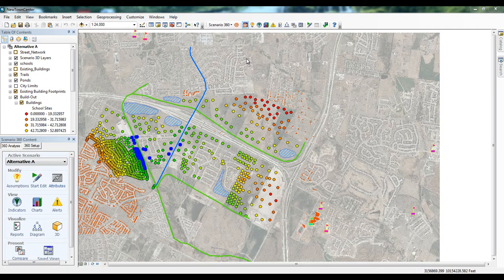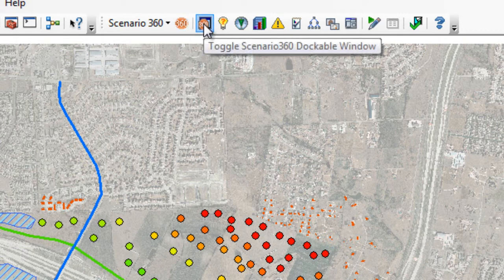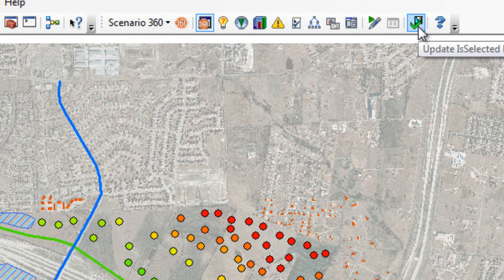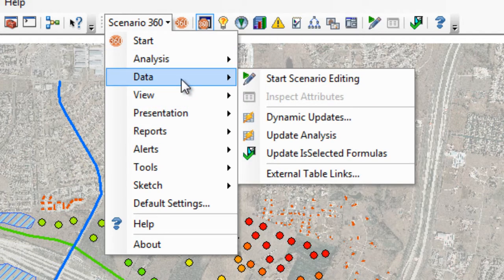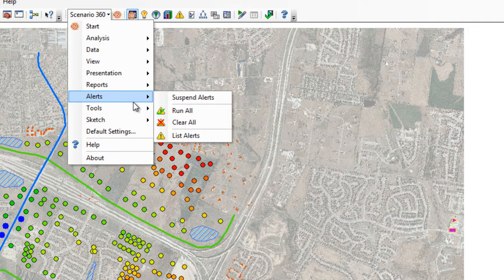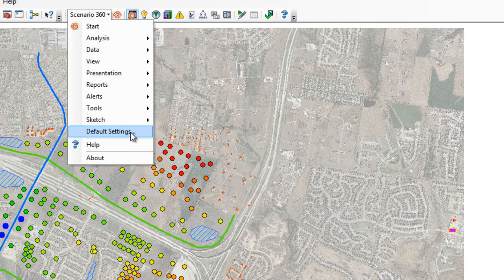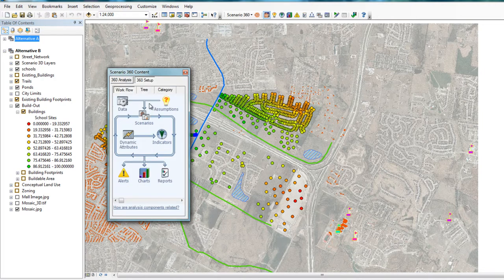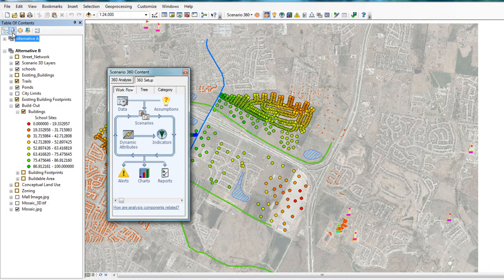Scenario 360 Toolbar, Dropdown menu, Content Window, and Table of Contents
Identifies the different icons and features on the Scenario 360 toolbar, dropdown menu, content window, and table of contents (5:09).